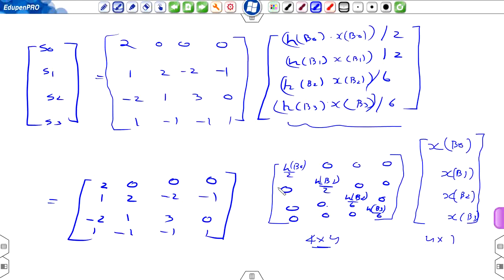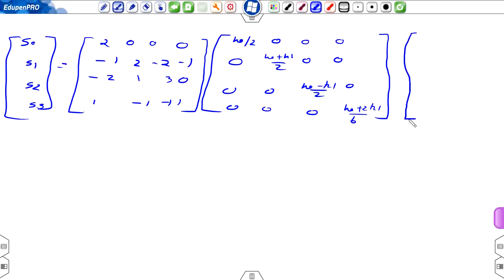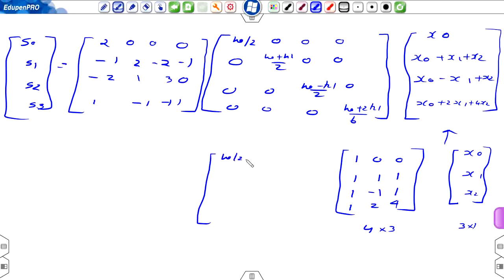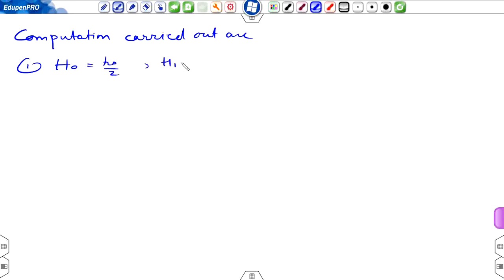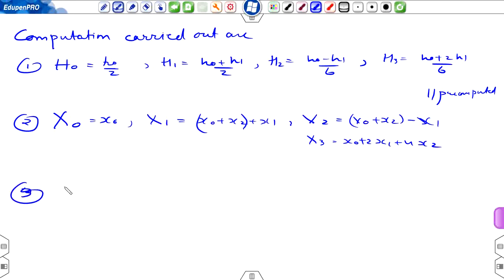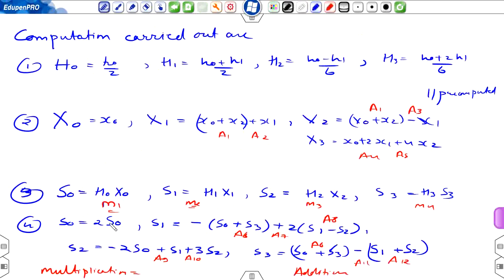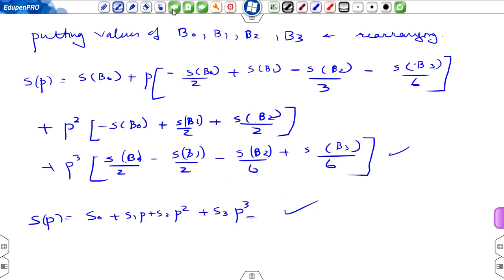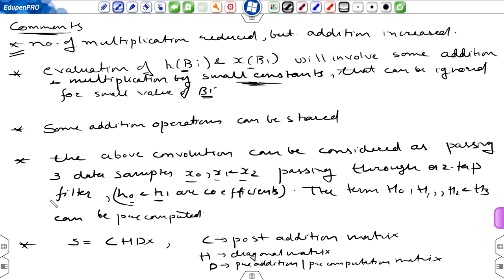lec 39 Cook Toom algorithm example 2 continued